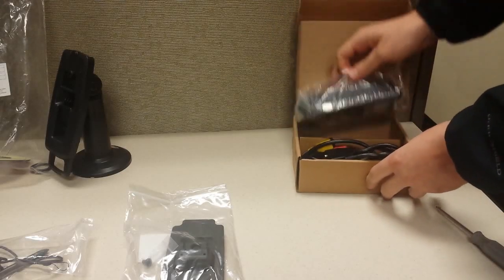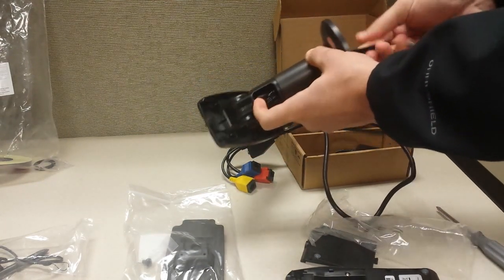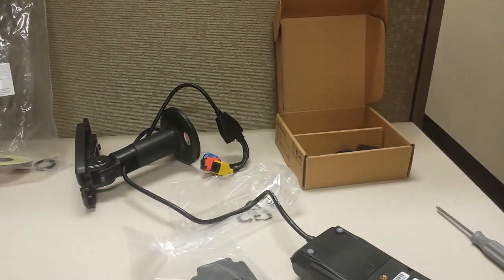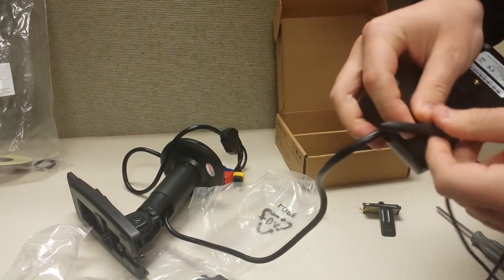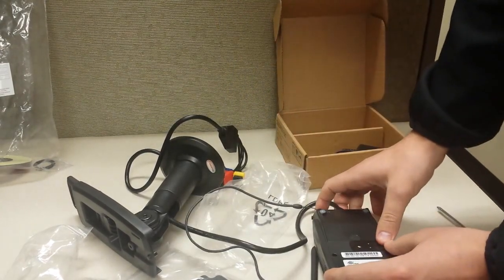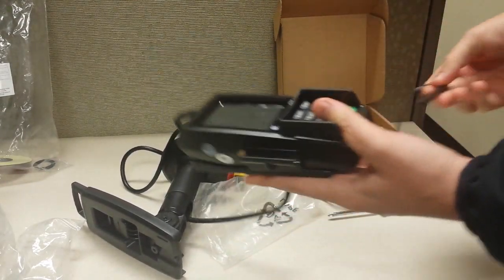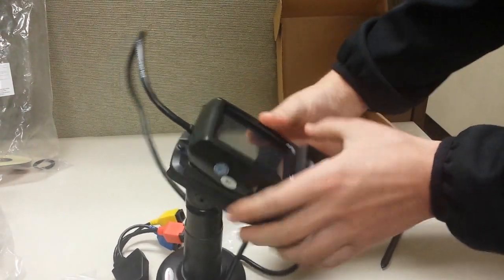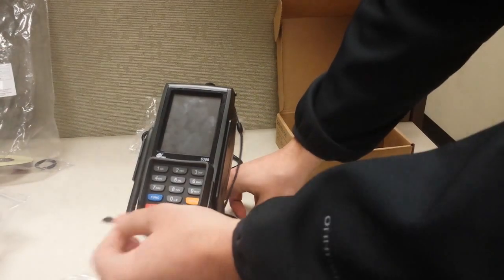Card Defender S300 - Installation & Setup Steps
This video shows the Initial steps upon receiving the S300 units and how to setup and attached the Stylus and Stand. Special Note: Sales of Card Defender for Microsoft RMS have ended unless you are a beer, wine, or liquor store who is planning on moving to the Cloud Retailer point of sale software in the near future.